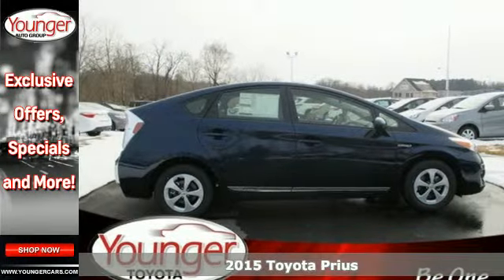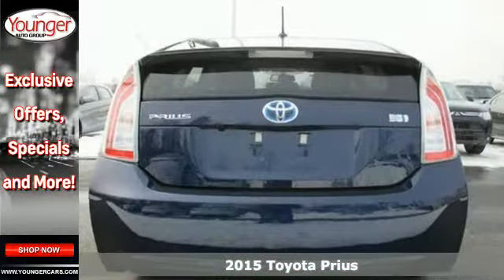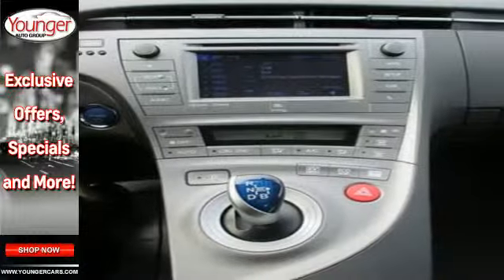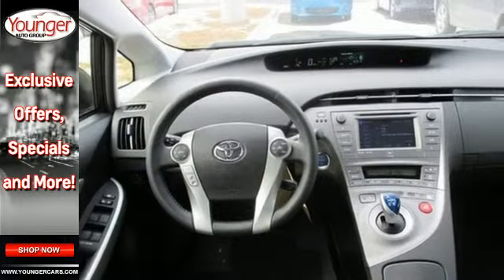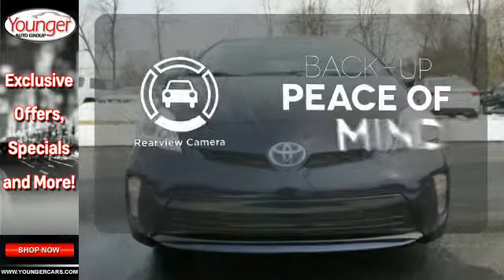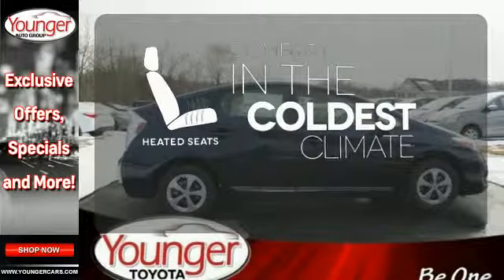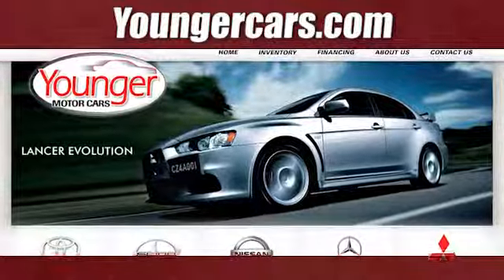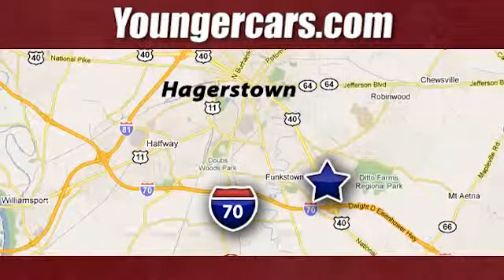2015 Toyota Prius Chambersburg-PA Hagerstown, MD V2038500 - SOLD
Year: 2015
Make: Toyota
Model: Prius
Trim: Four
Engine: 4 Cyl. 1.8 L
Transmission: Variable
Color: Nautical Blue Metallic
Stock #: V2038500
VIN: JTDKN3DU2F1912673
The world's first and most successful mass-produced hybrid car, the Toyota Prius hybrid continues to expand its dominance. If you're looking for the best fuel economy in the hybrid field, the Prius' 51cty/48 hwy mpg rating is still king. The plug-in model also allows for more options and with the ability to run solely on electric power at ratings of 95 MPGe. The driver is given a range of performance options via the EV, Eco, and Power buttons, which allow for variations in throttle application and fuel consumption. In EV mode, the Prius hybrid functions solely on electric power (speed and miles permitting), while the Power mode setting delivers the full potential of the gasoline engine assisted by the electric motor. The Eco mode setting is probably the most useful of the three, allowing the Prius' computer to modify the throttle response for the best balance of fuel consumption and performance. The Toyota Prius hybrid hatchback features an interior as modern and different as its exterior. The available Solar Roof is embedded with solar panels that can power a fan to circulate ambient air through the cabin when parked in direct sunlight. The contoured dash looks particularly handsome with its 2-tone panels. The Prius' sheet metal is designed to cheat the wind, with sharp-edged creases and flush glass panels. Even the car's wheel covers are aerodynamic. Available safety features include Dynamic Radar Cruise Control which can regulate vehicle speed when cruise control is engaged, a Pre-Collision System which can automatically apply brakes if collision is detected, and Lane Keep Assist which can give a warning notification or when Dynamic Radar Cruise Control is engaged it can gently correct steering.Price excludes $300 Documentary Fee (not required by law). Your only additional costs are sales tax, processing fee, and MVA tag and title fees for the state in which the vehicle will be registered. While every reasonable effort is made to ensure the accuracy of this data, we are not responsible for any errors or omissions contained in these pages. College grad and Military rebates are not included. Contact dealer for eligibility.

Address:
1945 Dual Highway